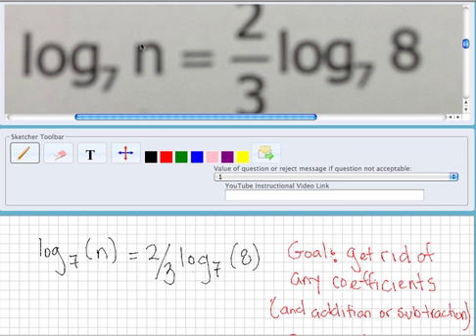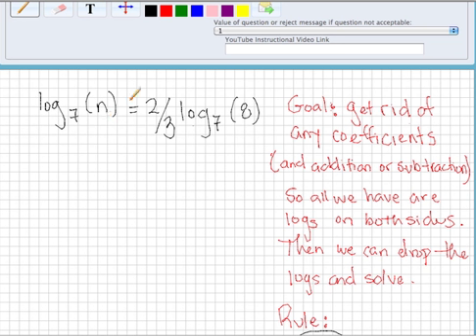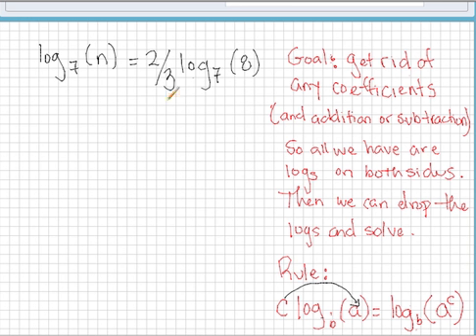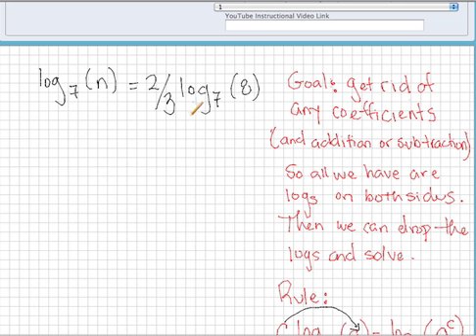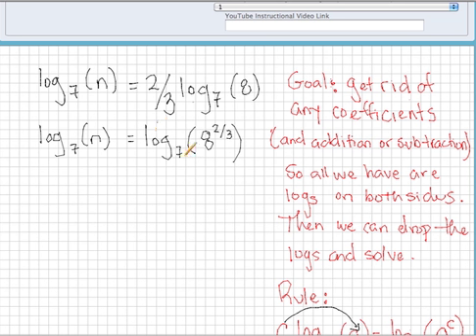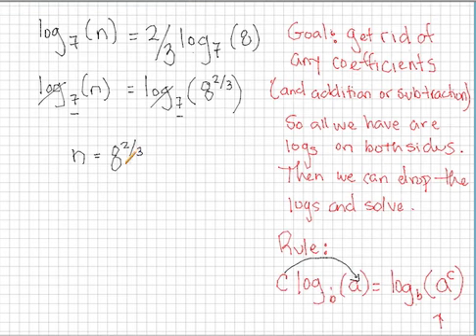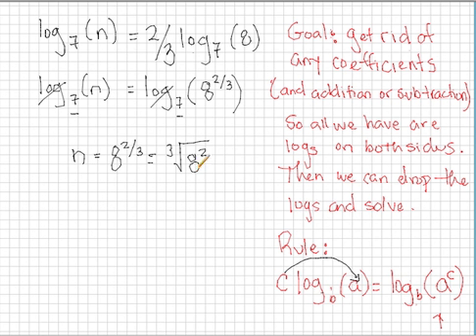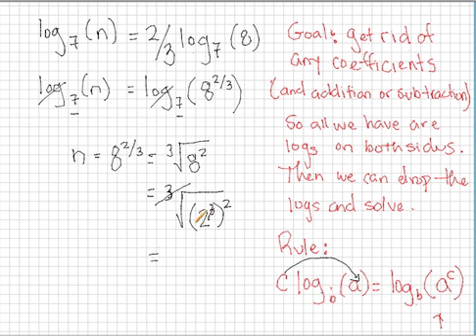Solving for an unknown in a logarithm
Solving for an unknown in a logarithm using rules of logarithms.